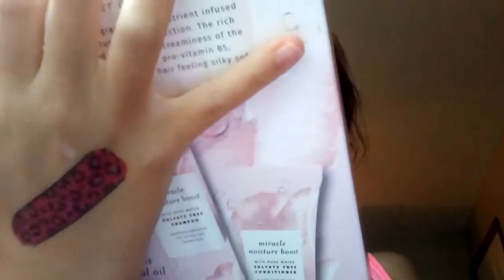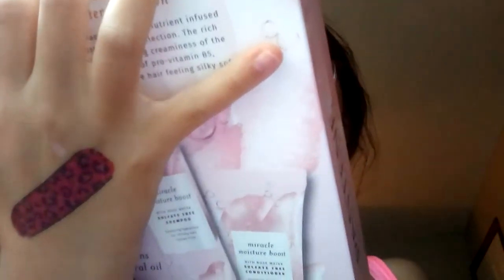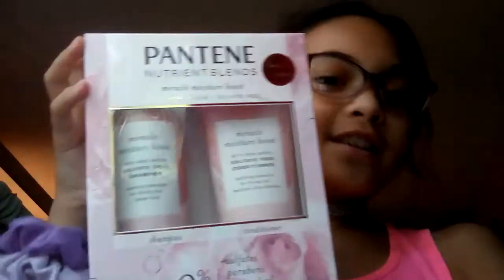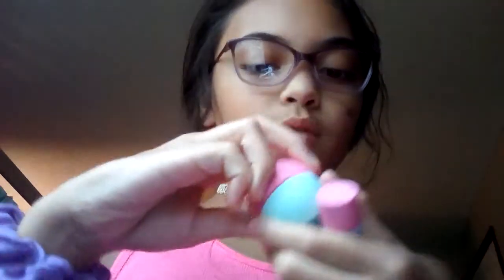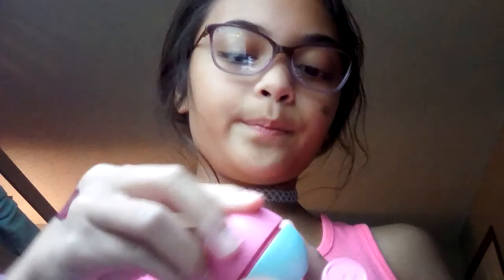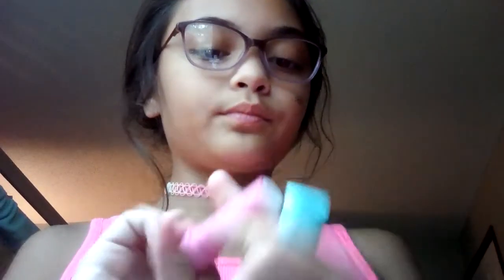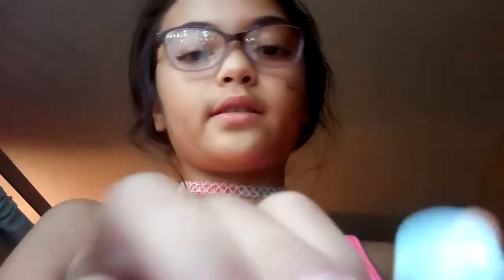Opening a basket of stuff🤷